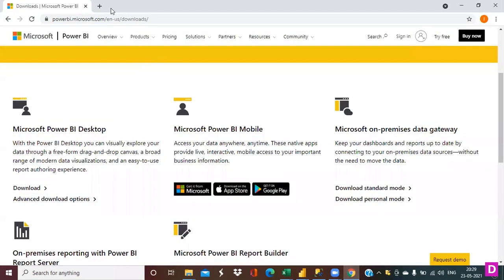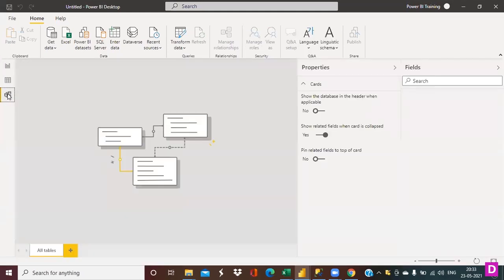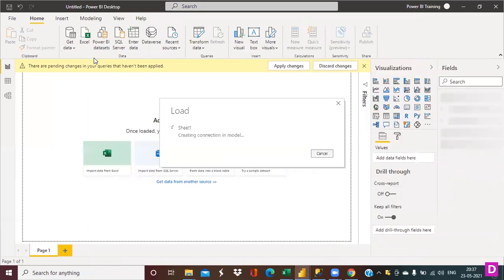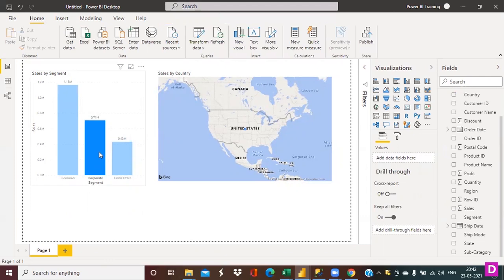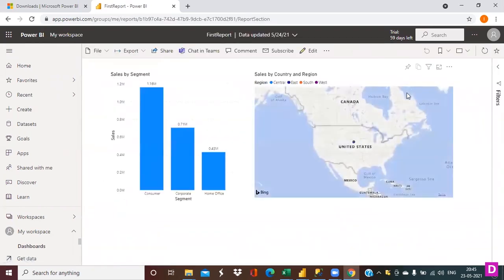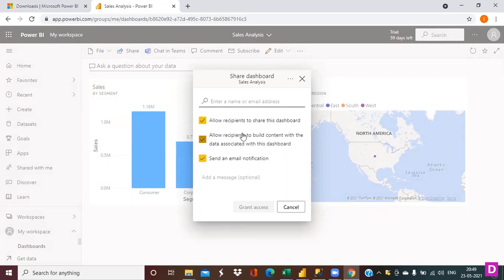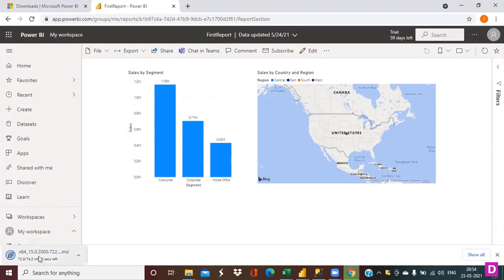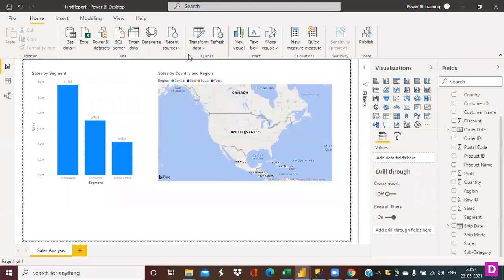Get Started Building With Power BI in Power BI Lacture-2